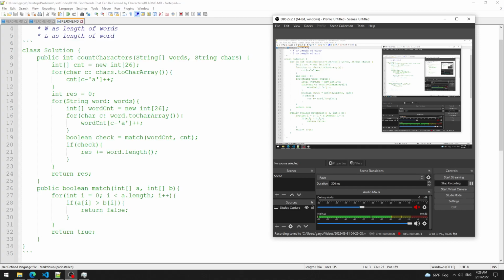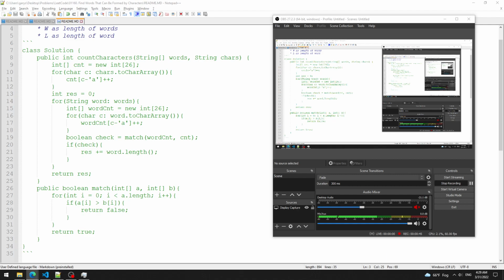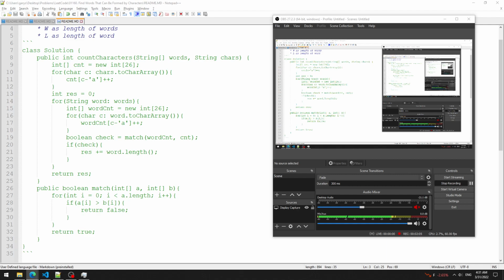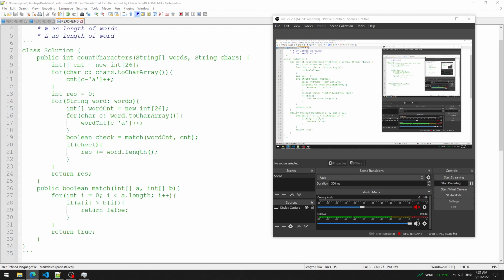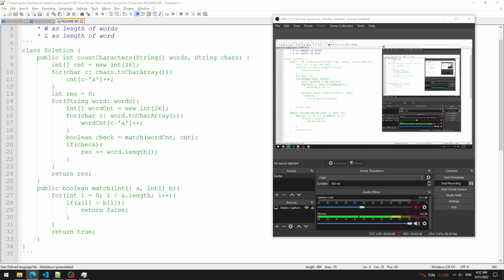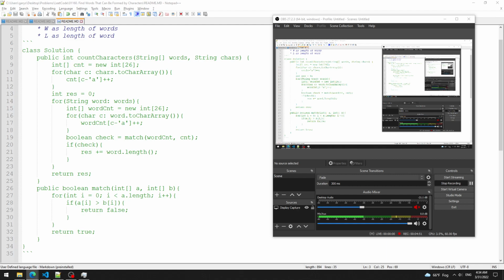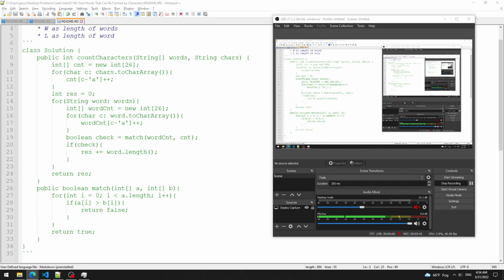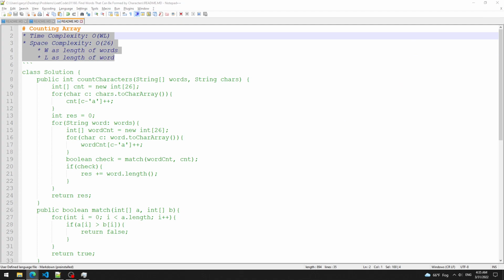LeetCode 1160 | Find Words That Can Be Formed by Characters | Counting Array | Java